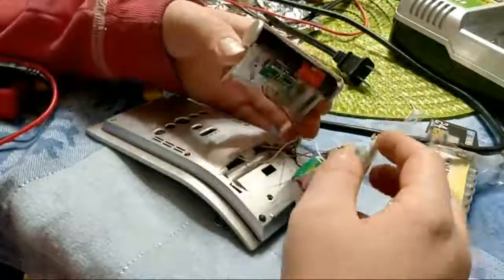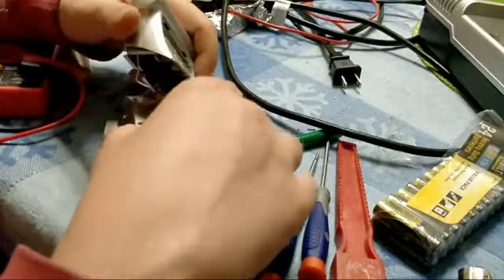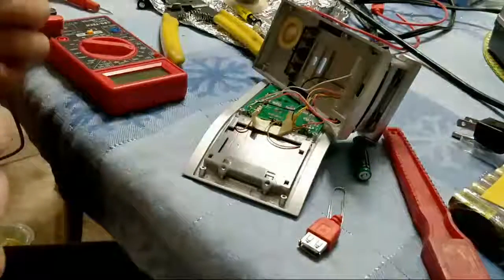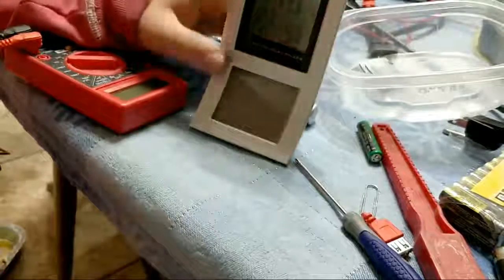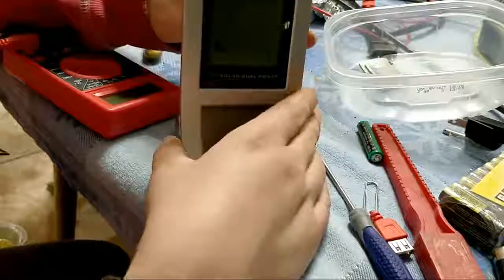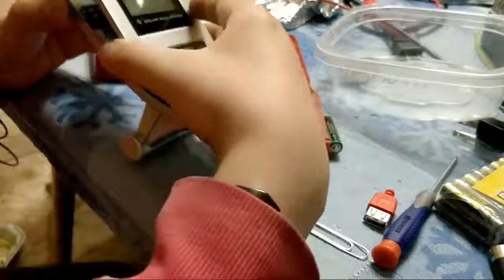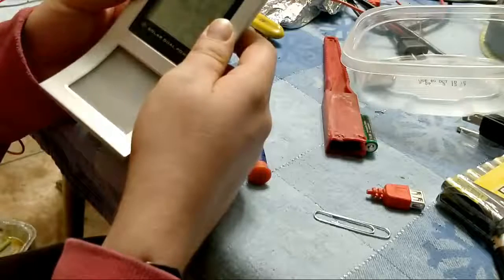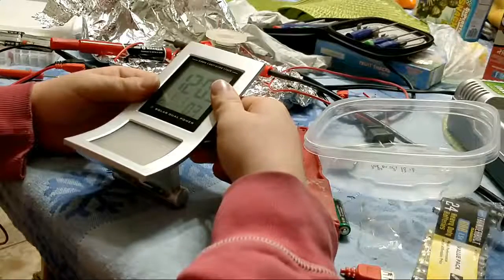Putting The Weird Clock Back Together.